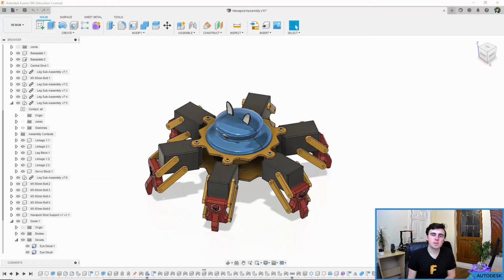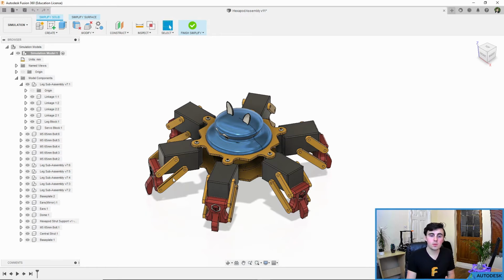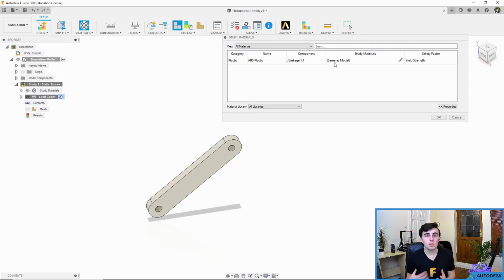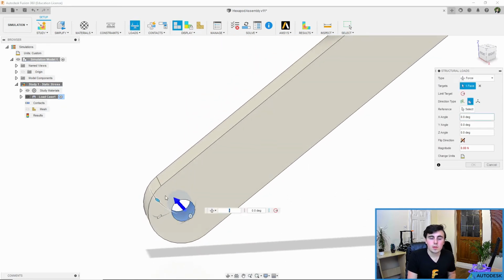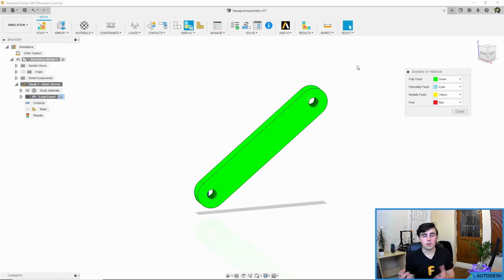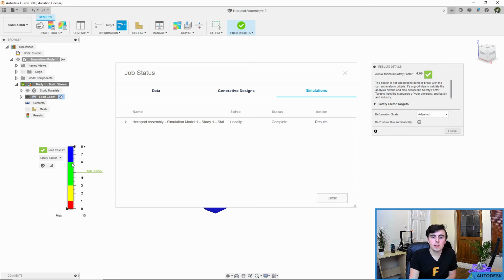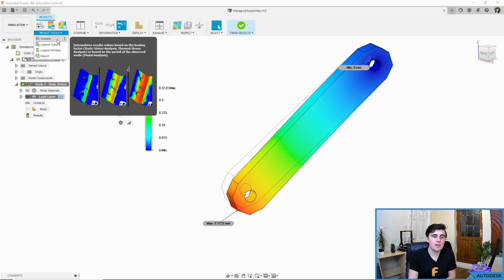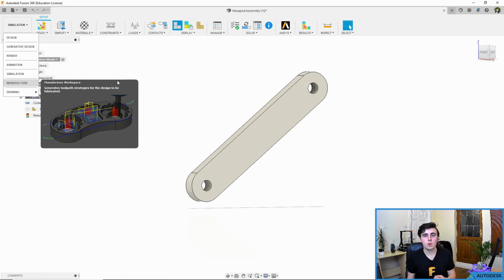14 Simulation Workspace